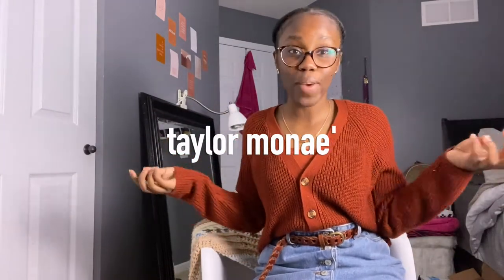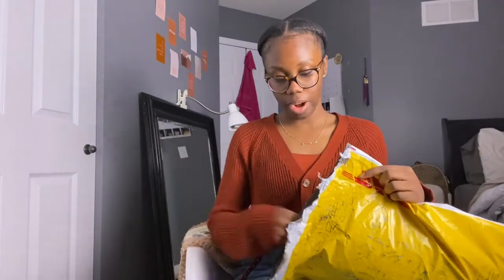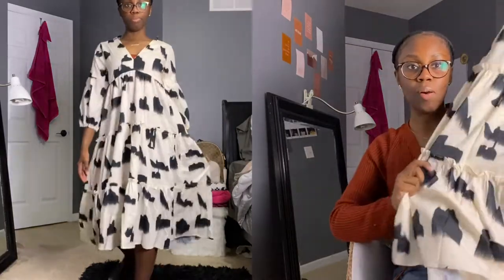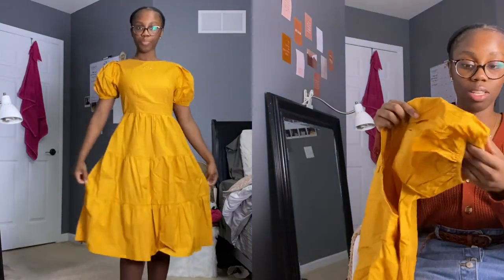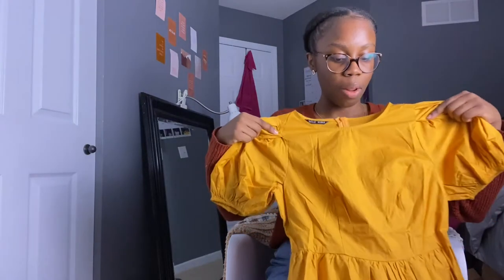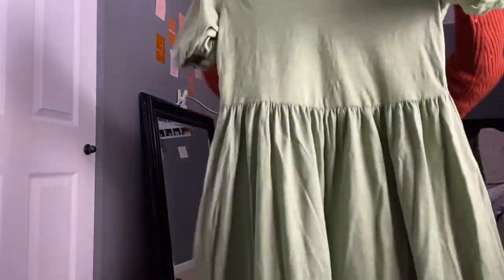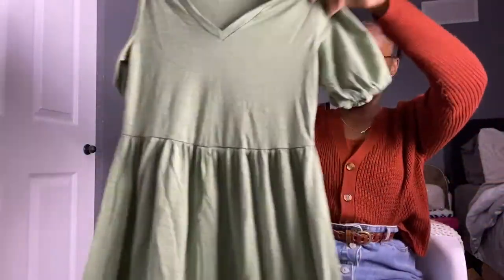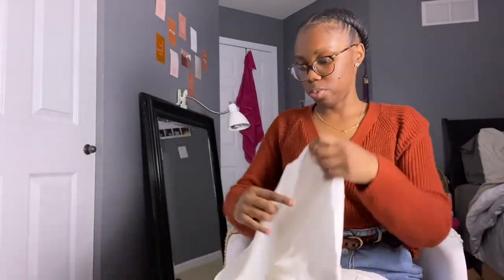Spring Dress SHEIN Haul 🌼 | Modest Apparel